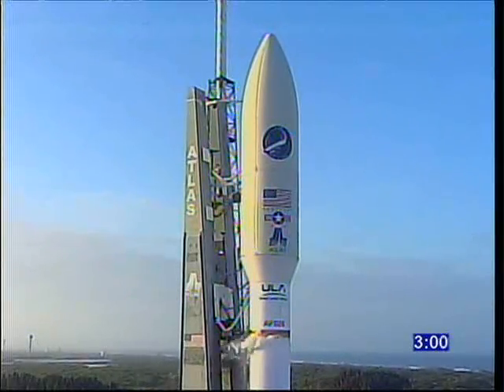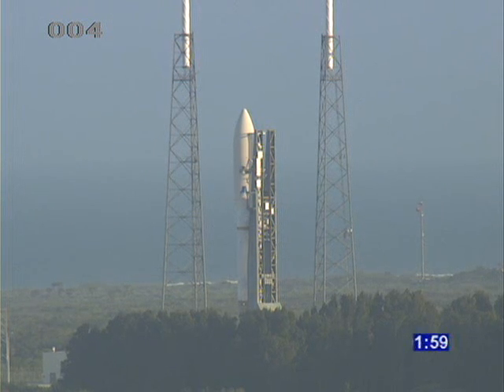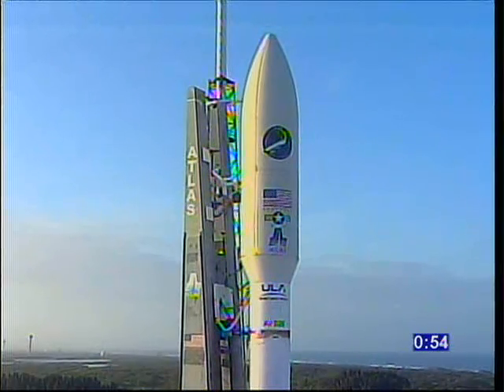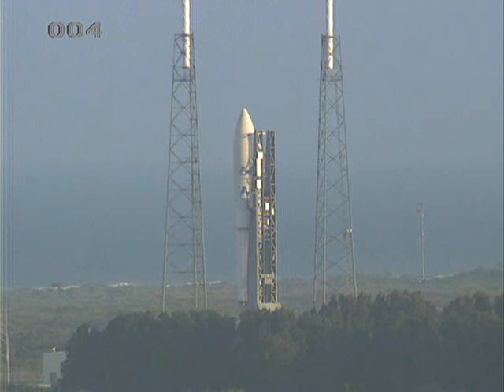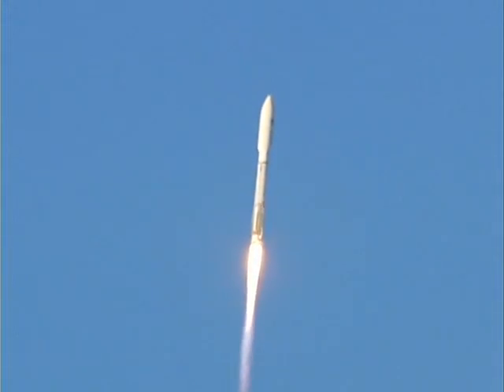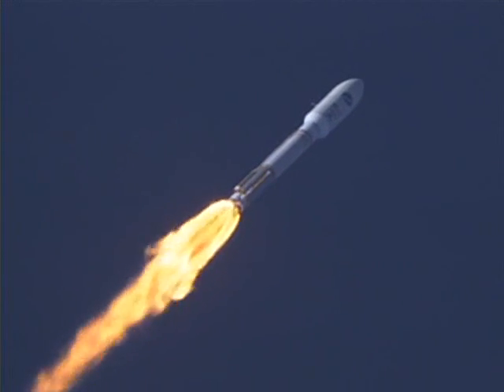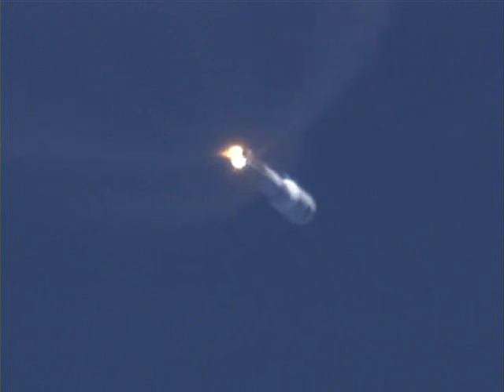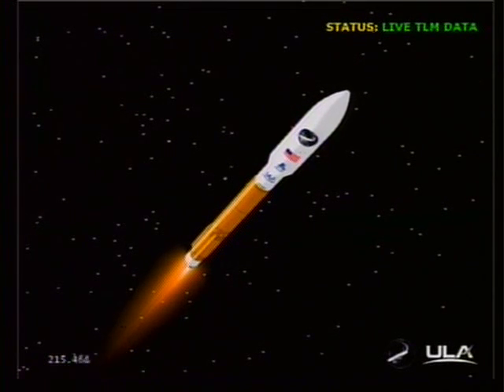Atlas 5 Rocket Launches With OTV-2 X-37B Spaceplane For The Air Force